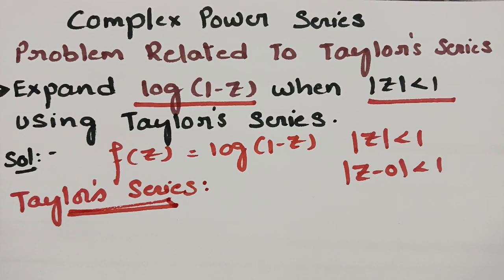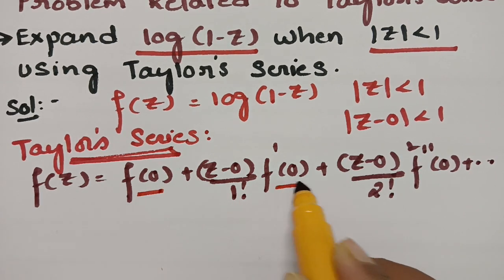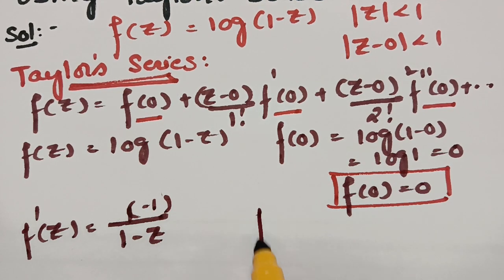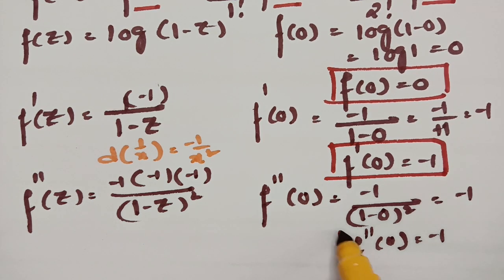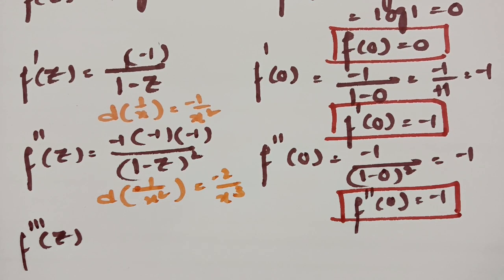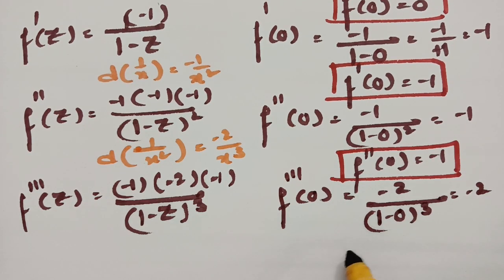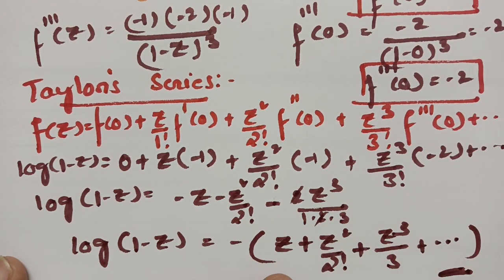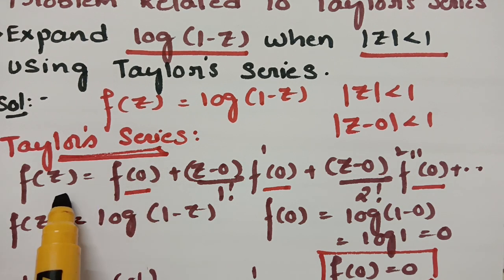Problem Related To Taylor's Series..complex power series